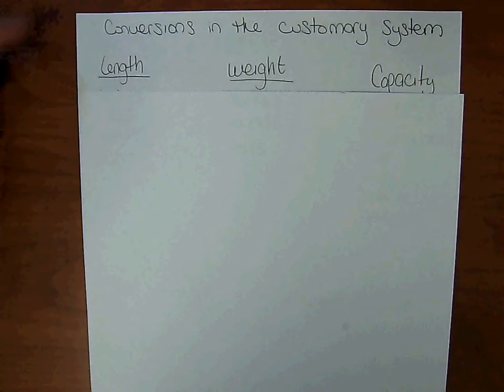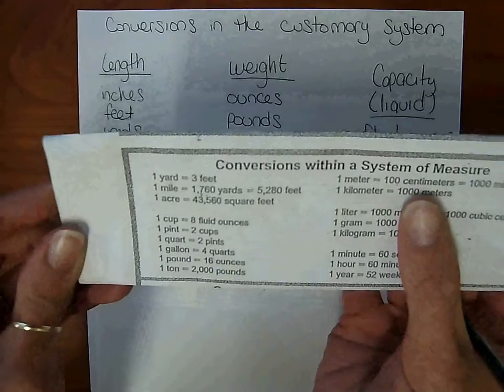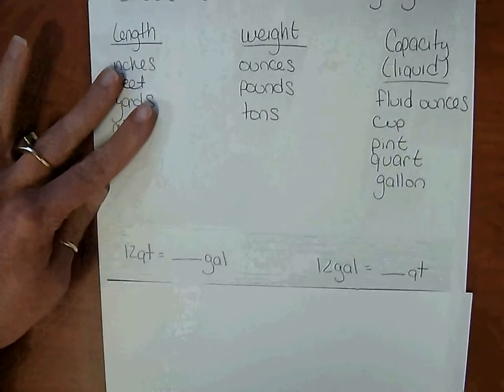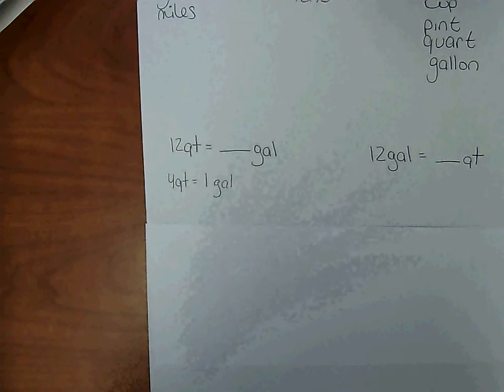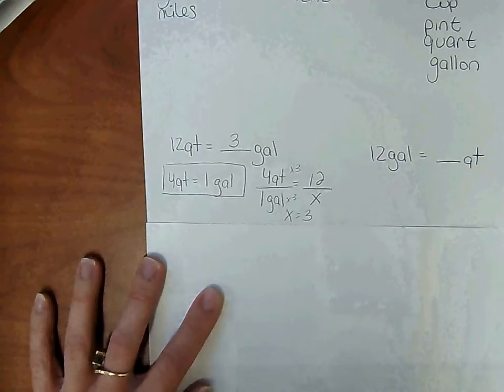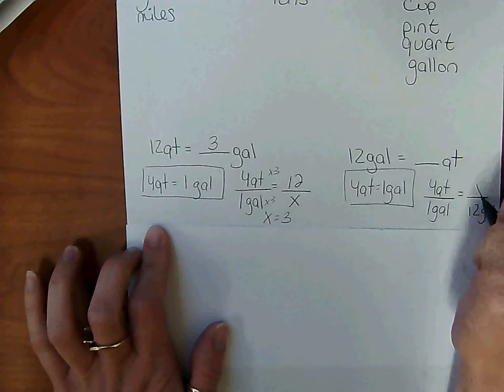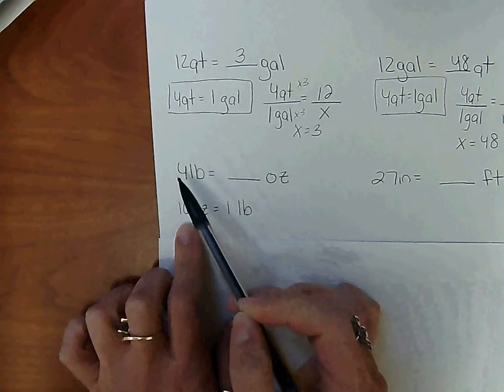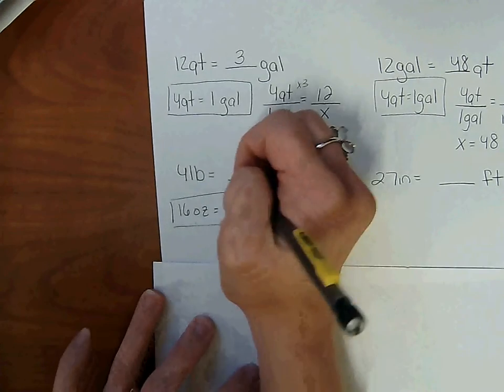Customary Conversions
Convert units of measure in the customary system.